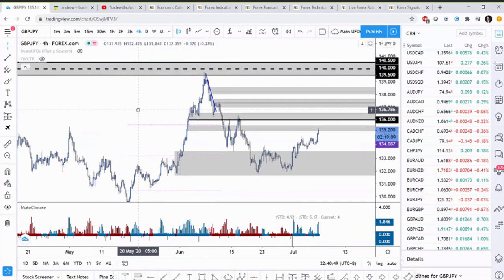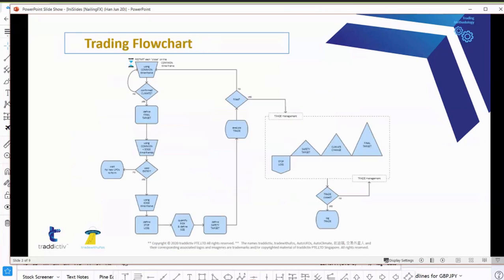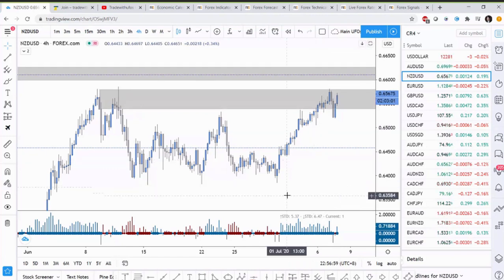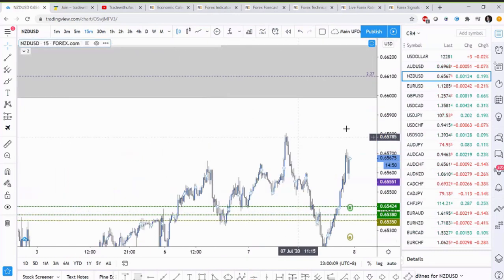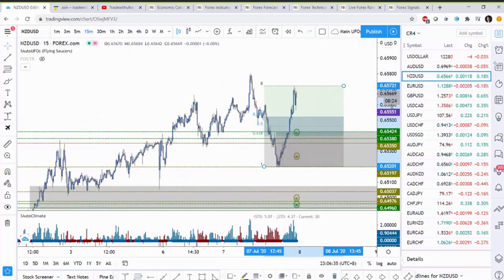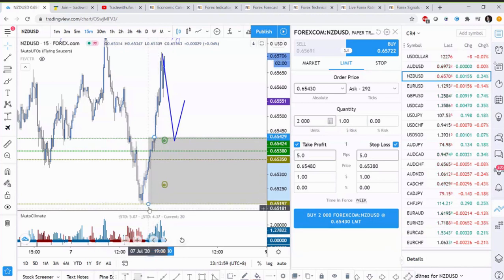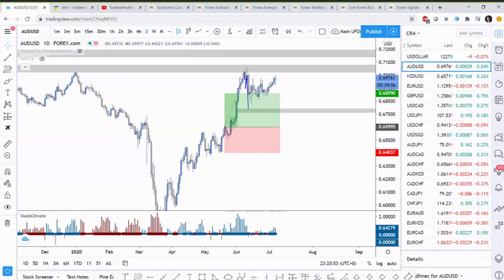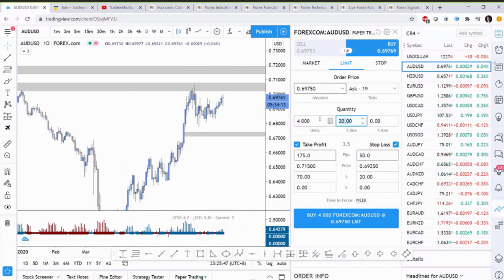Tradewithufos Nailing FX